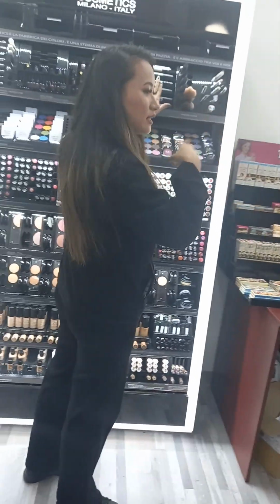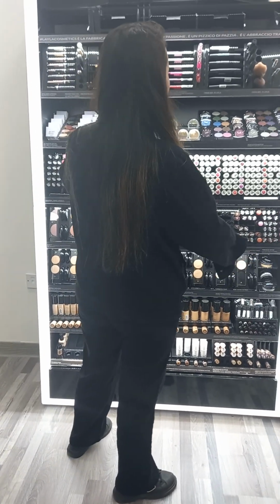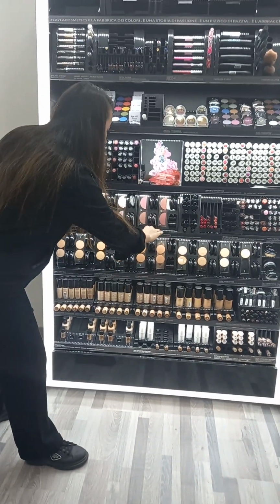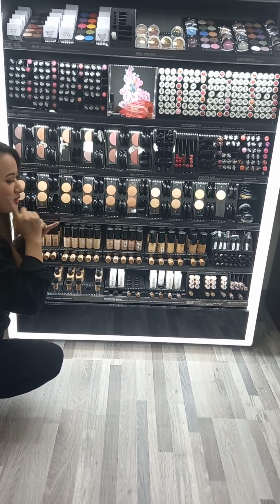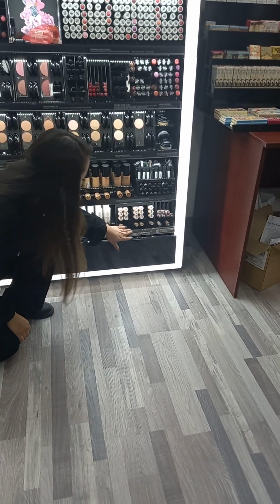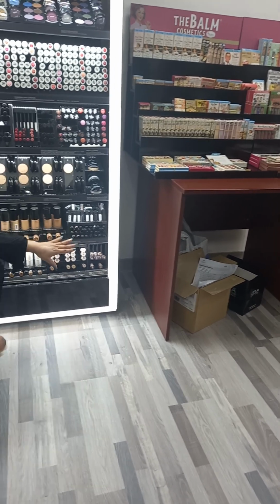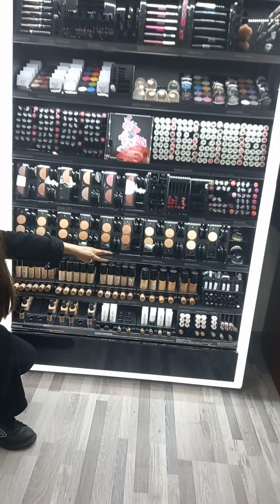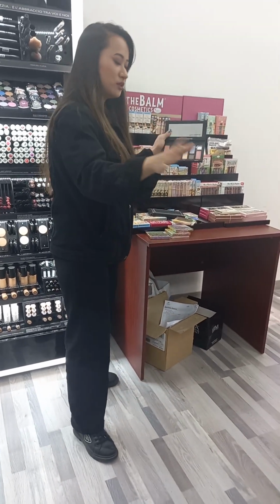Makeup demonstration at Salmiya@Mhon76 Vlog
Makeup demonstration and training  held at Salmiya .@mhon76vlog77